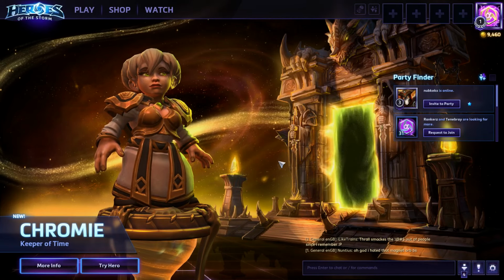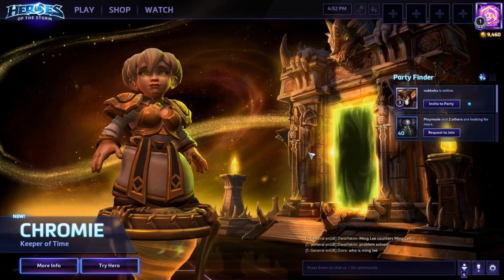Chromie Home Screen Easter Egg! - Heroes of the Storm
Keeper of Time, indeed.
I see what you did there blizz.